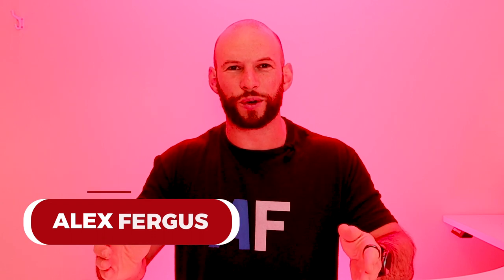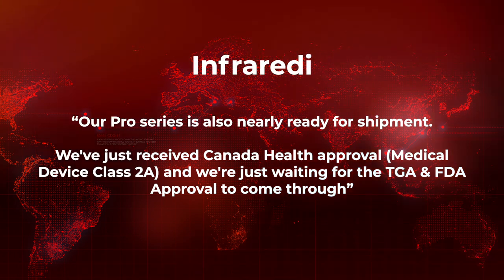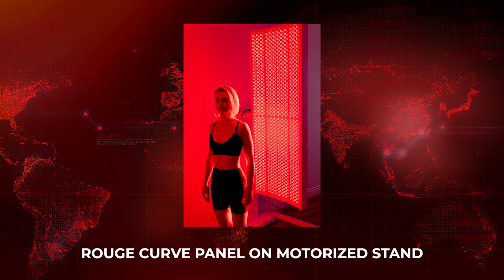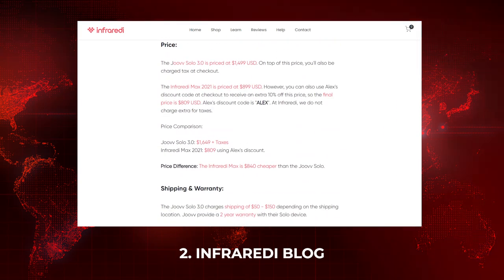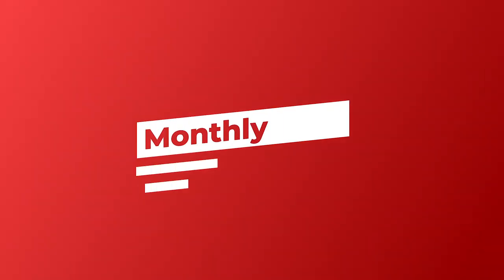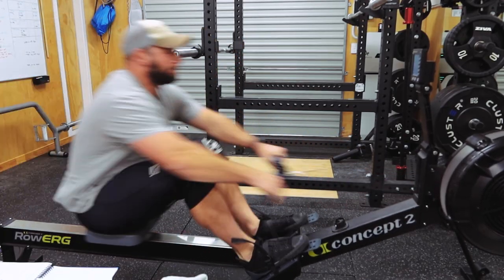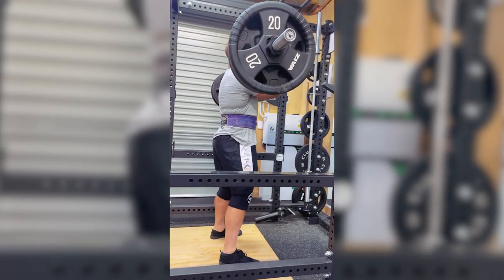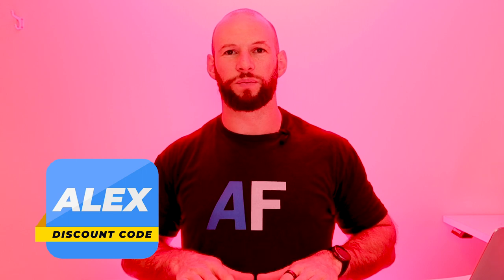Red Light Therapy News - September - Latest Products!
Here are all the products I mention in this video - code ALEX saves on most of these:

✅ The PlatinumLED horizontal stand - use the link for a discount
✅ New Rouge Curve panel on motorized stand:
✅ If you want a Hooga panel use code ALEX and the following

Also, the sponsors of today's videos are Opti Nutra, which offers the highest quality ingredients that are created in a natural way and I personally use. Here are some of my favorite products:

✅ The Performance Lab Energy supplement I use and mention in this video - this supplement is great because it naturally boosts mitochondrial function without stimulants, and, thus improves your energy levels naturally over time
✅ The Performance Lab Vision for improving eye health that I use

I specifically talked about the Performance Lab Vision in my video because I'm very much dependent on eye health, not only for my work but also for some of my hobbies such as driving and shooting and others.

Welcome to my August 2022 red light therapy news and updates! Before digging into this topic, if you're not familiar with my work, then check out some of my best red light therapy resources such as:

So here are the red light therapy updates and news for September 2022:

✅ Mito Red Light has some new products once again - this time they've got PEMF products offerings but also some skin cream that you can use together with red light therapy. Mito Red have done some internal studies showing that skin health improves more with the combination of the skin care product and red light therapy than the latter alone
✅ Infraredi is now working on a pro series, which should be even better than their Flex products. Wraps and pads are also coming
✅ PlatinumLED has a new motorized horizontal stand that I'm really interested in - my unit should be coming soon. This new unit supports four panels and can be moved easily
✅ GembaRed has a few new products on their website.
✅ Rouge also has a new product, the Rouge Curve - a panel on a motorized stand
✅ GebmaRed has a great article on which wavelengths work and which are represented in the literature
✅ Hooga has new articles on multiple topics, but I'll focus on one about green light and migraines
✅ Very soon, I'll also come out with lots of new content, such as the BioMax 300 and the Mito Red 300

00:00 Products: Mito Red
01:58 Products: Infraredi
02:57 Product: PlatinumLED
03:49 Products: GembaRed & Rouge
05:45 Blog: Mental Acuity & Infraredi
06:50 Blog: Wavelengths
07:50 Blog: Crossfit Champion
08:45 Science: Tendon Repair
12:03 Monthly Question
13:45 Upcoming Content
15:04 Finishing Thoughts